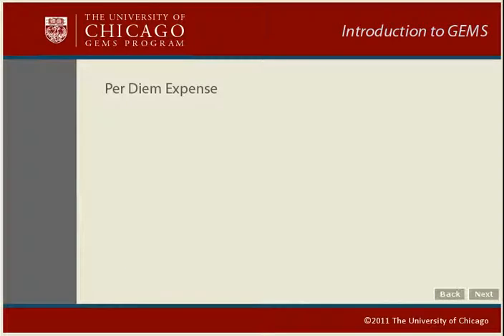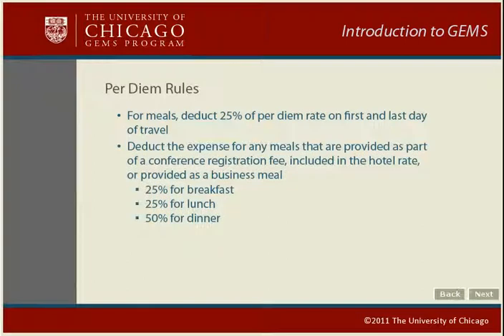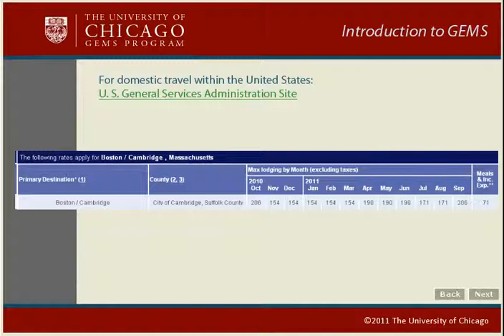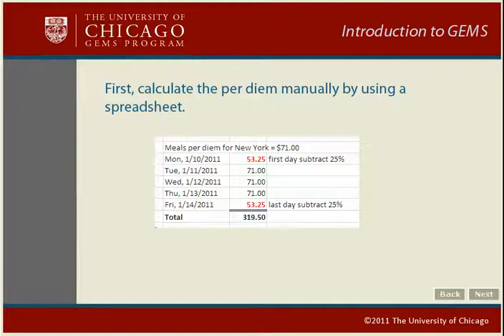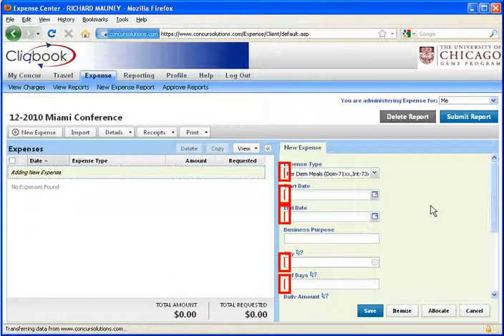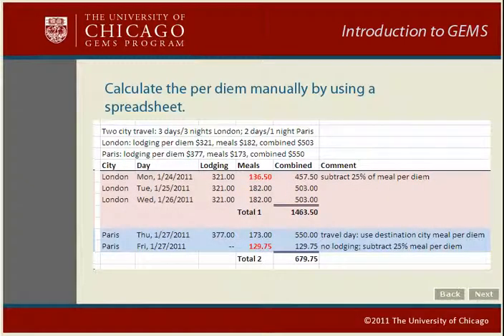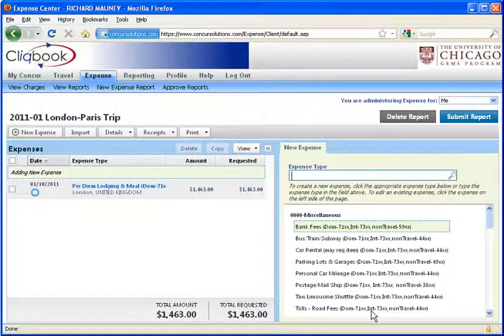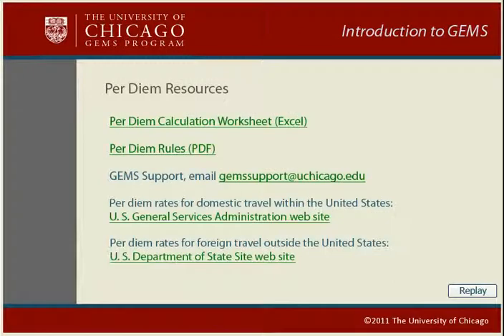GEMS Calculating Per Diem Expenses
A demonstration on how to manually calculate per diems and enter them as expenses in GEMS.